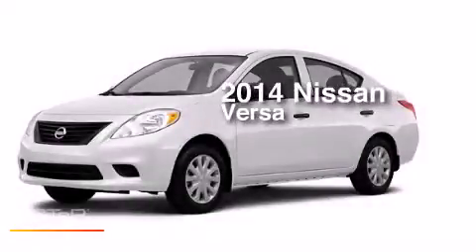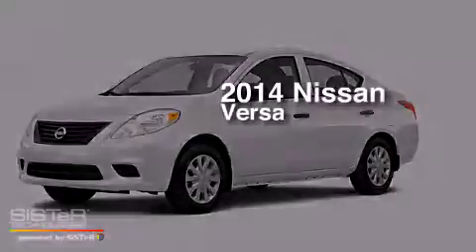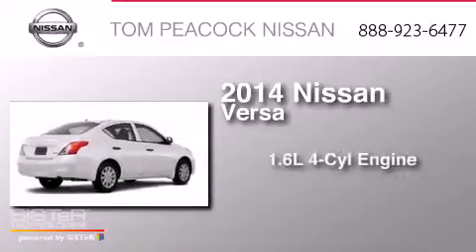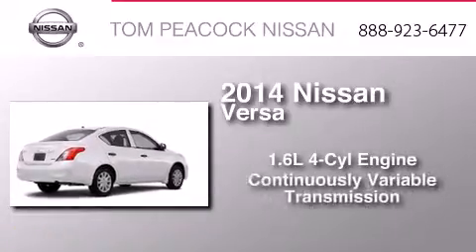2014 Nissan Versa Houston TX 77090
We have been honored to serve the Houston TX area , we promise that your experience at our dealership will exceed your expectations ! Year : 2014 Make : Nissan Model : Versa Engine : 1.6L 4 Cyl. Sequential-Port F.I. Trans . : CVT Exterior : Fresh Powder Miles : 6 Stock : N41038 Tom Peacock Nissan 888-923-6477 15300 I-45 North Houston , TX 77090